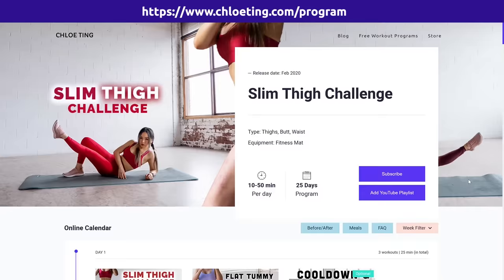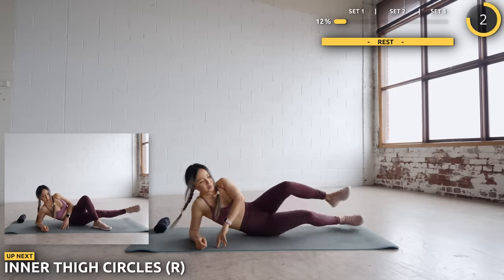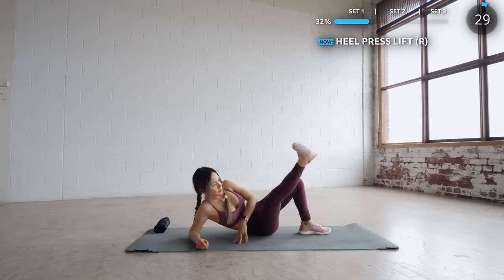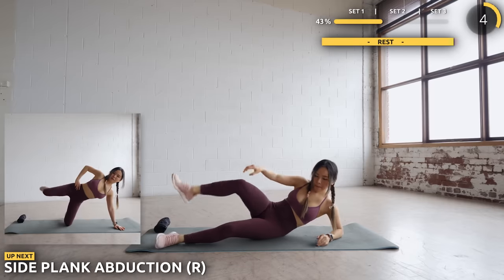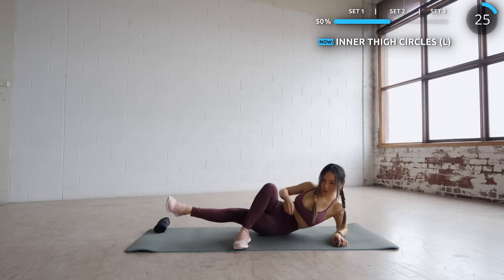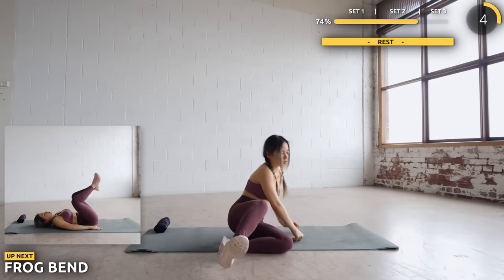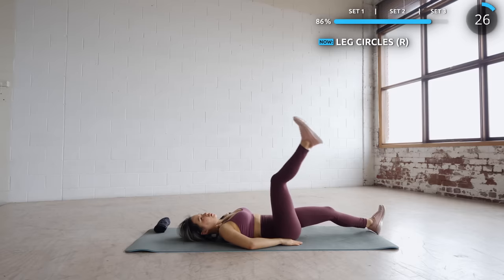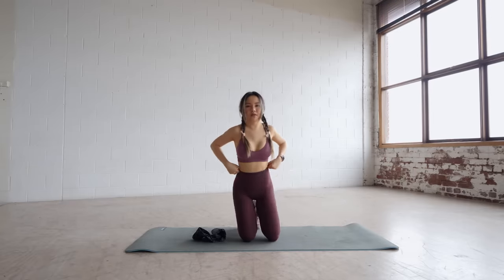10 min Inner Thigh Workout | Burn Inner Thigh Fat (No Jumping)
If you're looking to slim your legs and thighs, this 25 day program is for you! To get slim legs you need to avoid high intensity and this whole program is designed to be low intensity to help you burn fat but also avoid bulk legs.

Episode 4 - Inner Thigh Burn - This Video

Track: Helynt - Time (Magic Free Release)

Unfortunately this may mean that video titles are subjective and shouldn't be seen as absolute truth. As an example, targeting fat reduction is not scientifically proven but a video title might suggest otherwise. When following any of my videos, please take precaution to exercise in a safe environment, and I highly suggest seeing a health and fitness professional to give you advice on your exercise form and dietary needs. Every person is unique and there is no one size fits all solution to health or fitness. I am not a medical professional and your health and safety is the utmost importance.